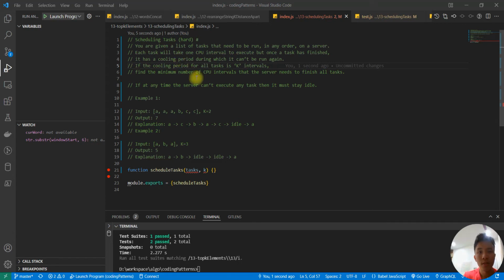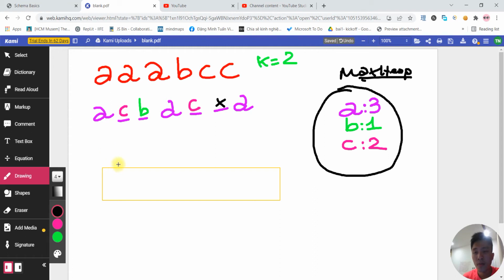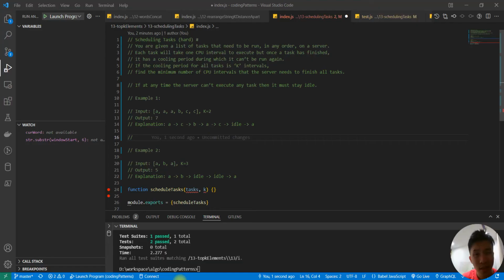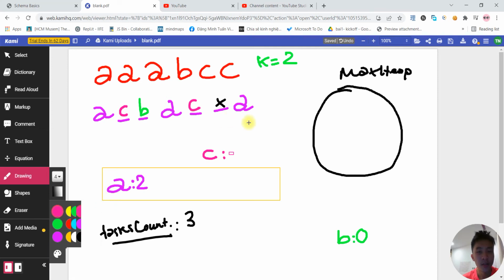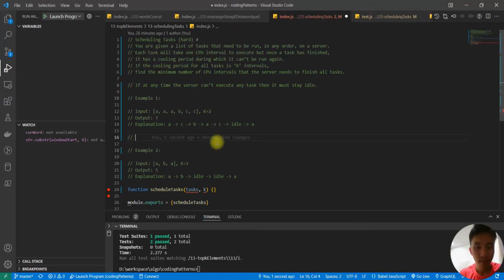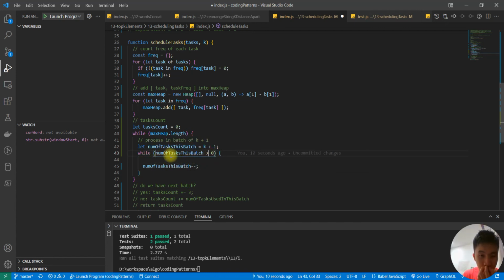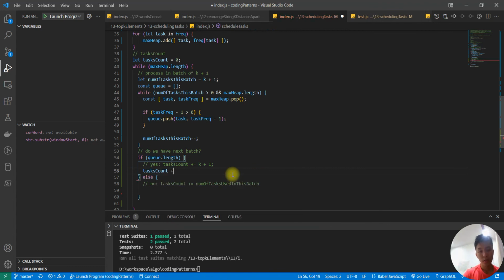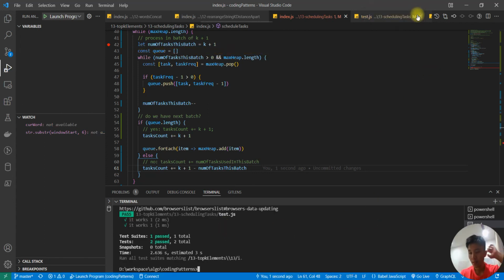Top k Elements 13: Scheduling Tasks